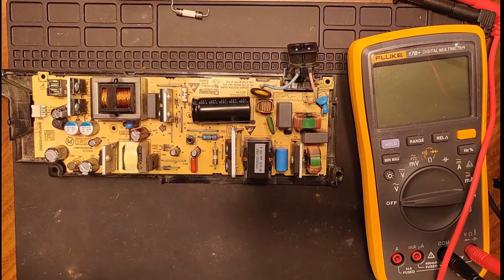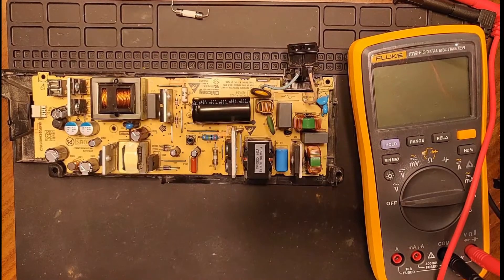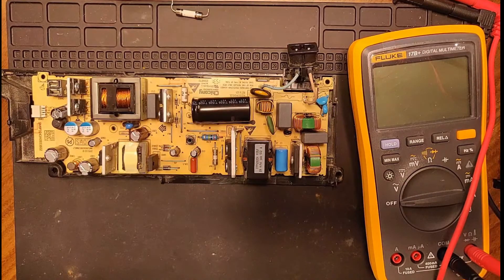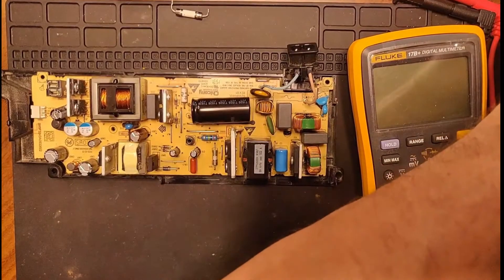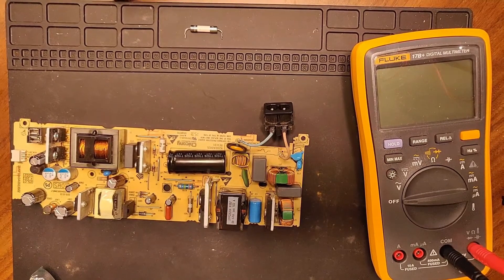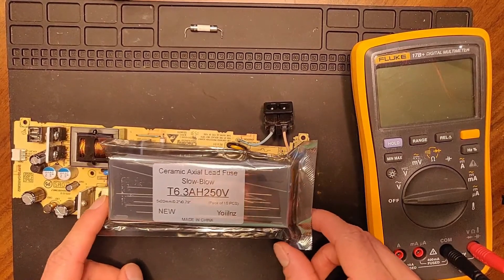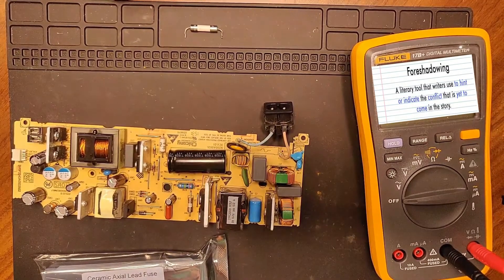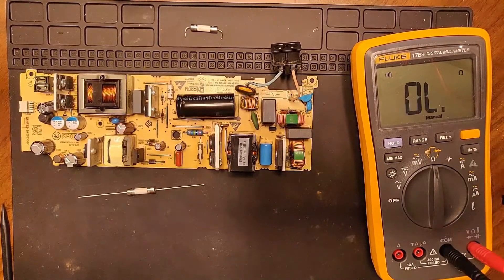"FIXING" a PlayStation 4 CUH-1215 Power Supply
Showing how [not to] fix a liquid damaged power supply from a PS4 Fat.

0:00 - Project Explanation
00:32 - The PSU
03:06 - The lie this video is predicated on
05:32 - Fuse info
07:35 - Soldering
09:58 - Completely Unpredictable Testing Event
10:28 - Highly Educated Conclusion